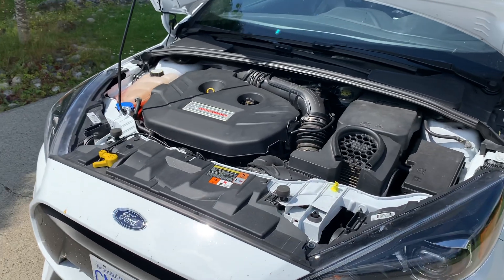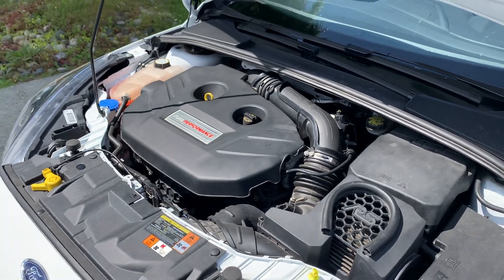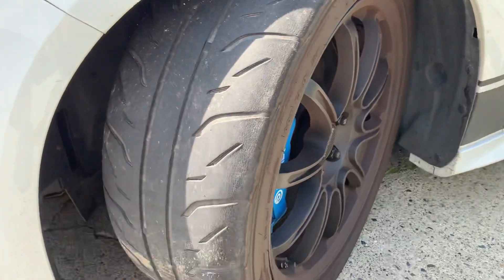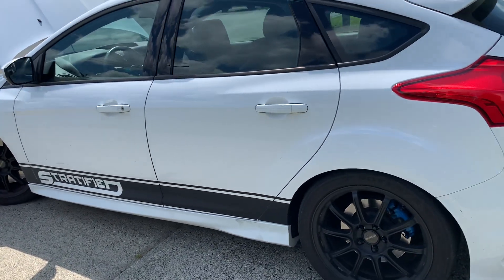Stratified Focus RS Build Update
We make sure to drive our development RS as much as possible as we build the car in different conditions. Here’s an update from our latest trip.